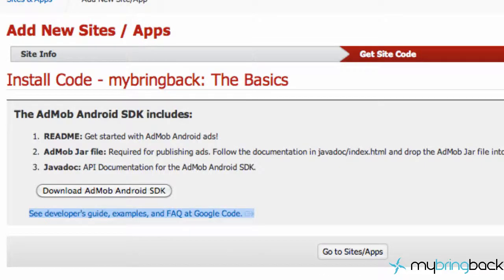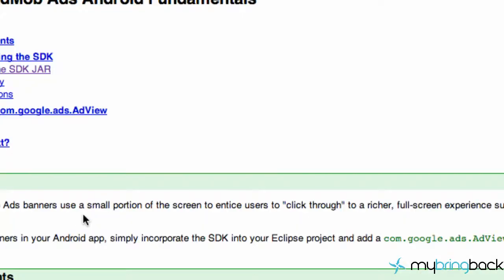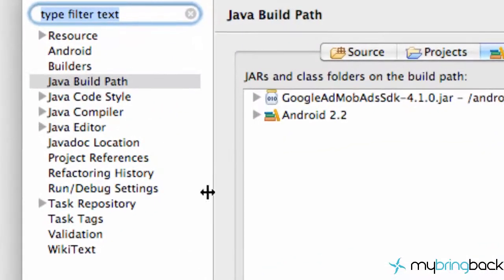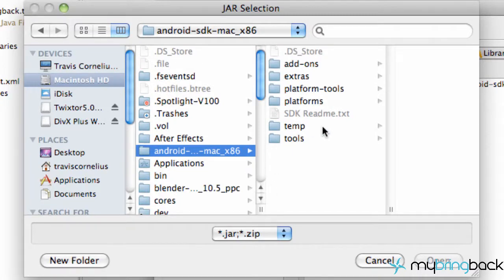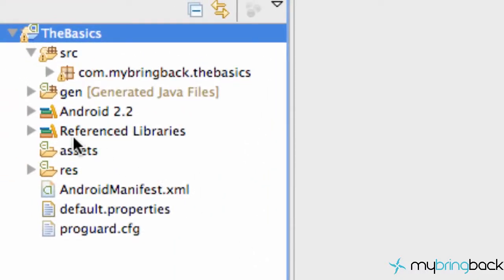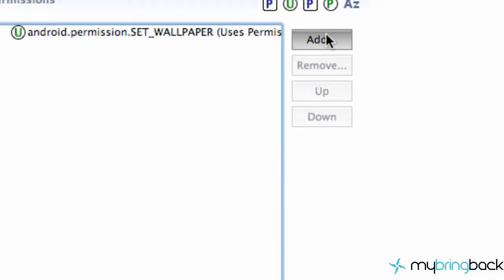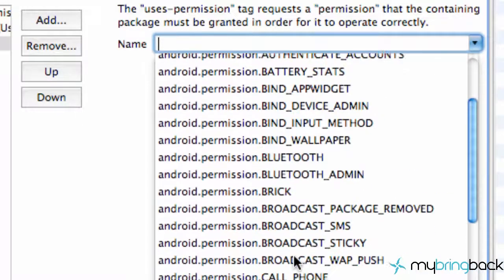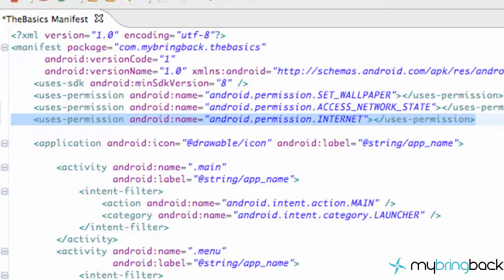Android- Finishing Touches 2- Admob Jar & Permissions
Android- The Finishing Touches 2- Admob Jar  & Permissions

In this tutorial we will set up the admob library within the java build path of our project.  We will also add the permissions that we will need for admob ads. .